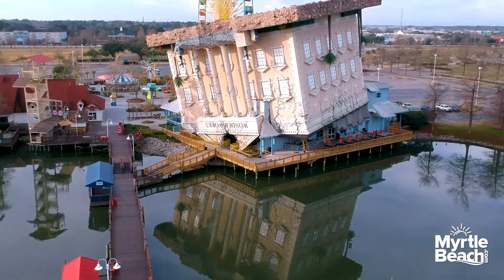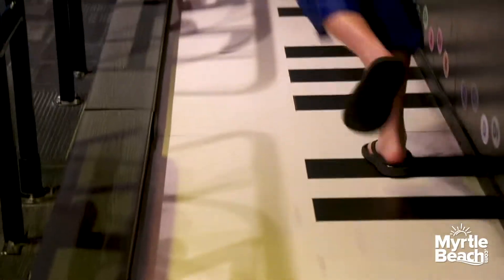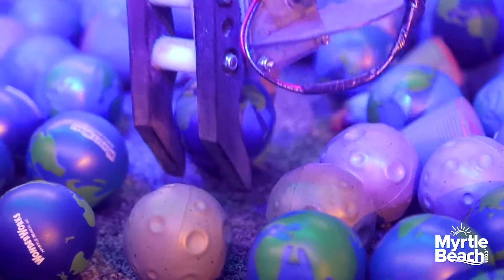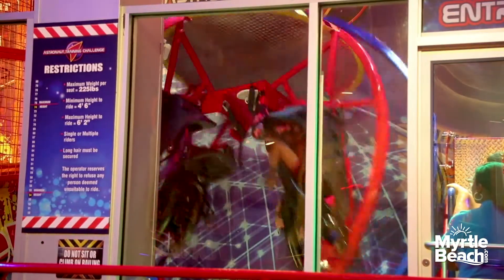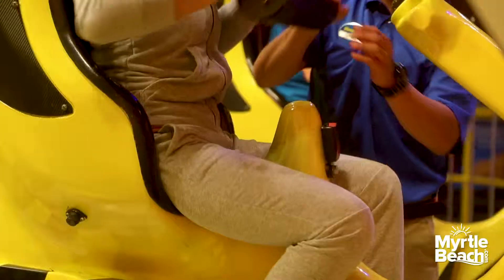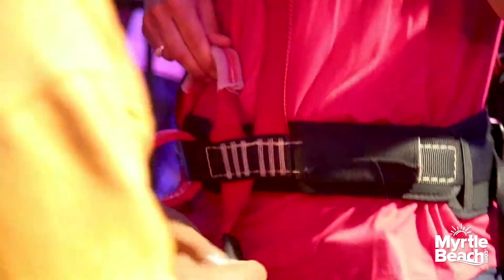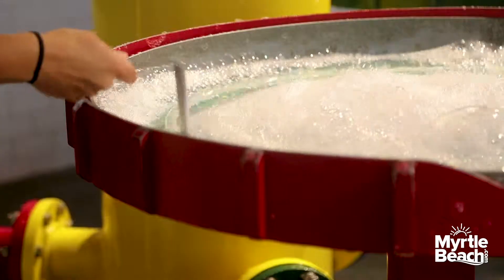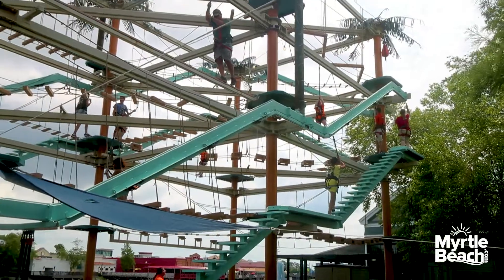WonderWorks - MyrtleBeach.com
Located at Broadway at the Beach, WonderWorks, a science focused indoor amusement park, combines education and entertainment. With over 100 hands-on exhibits, there is something unique and challenging for all ages